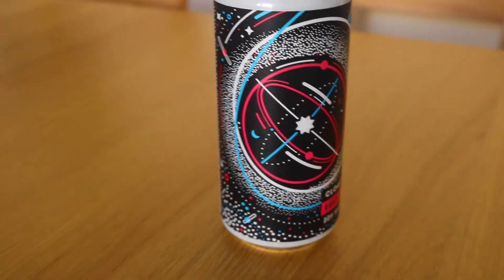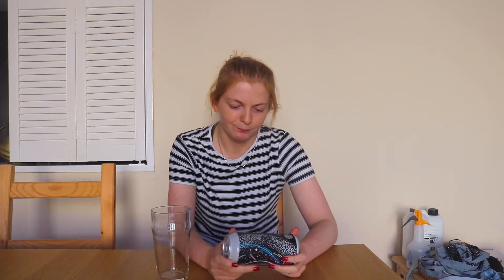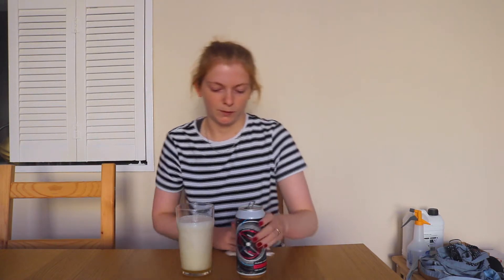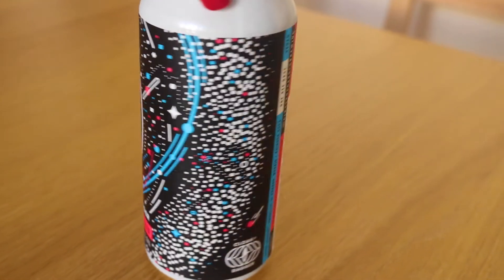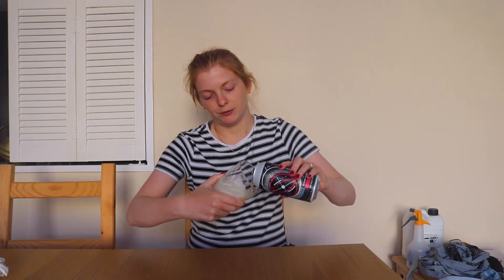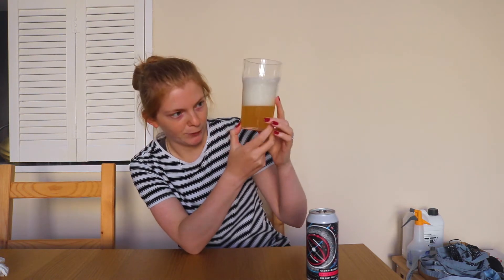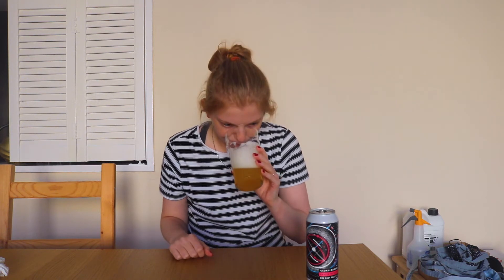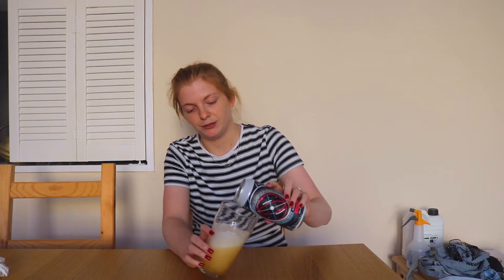ROUTES TO PLUTO REVIEW | 5.5% ABV | DDH HAZY PALE | CLOAK + DAGGER BREWING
Welcome back to another Friday video! Tonight it's another Cloak + Dagger Brewing beer, their DDH Hazy Pale, Routes to Pluto!
Will it taste as good as the can artwork looks? Watch to find out!